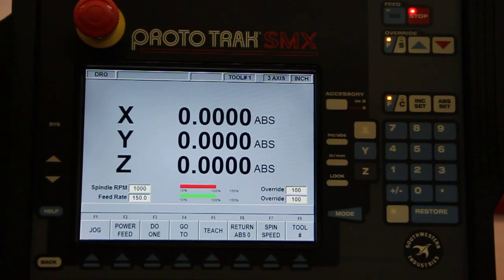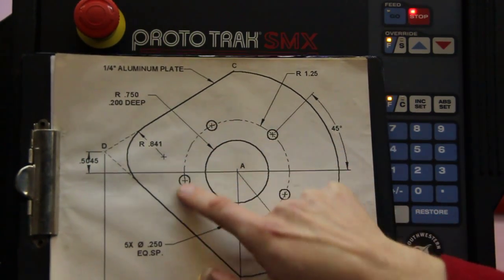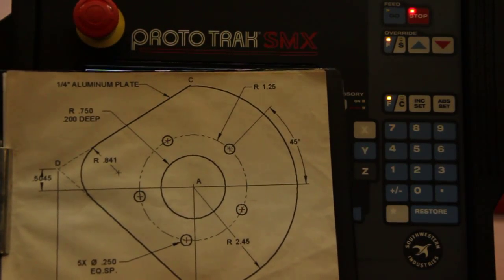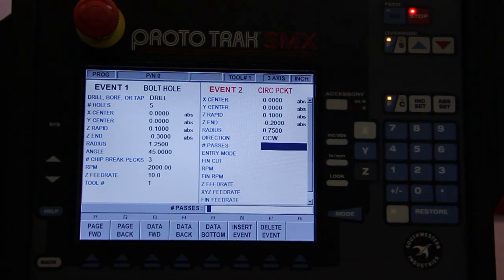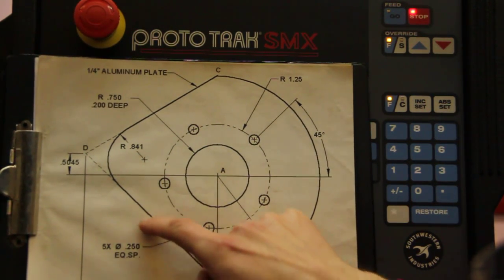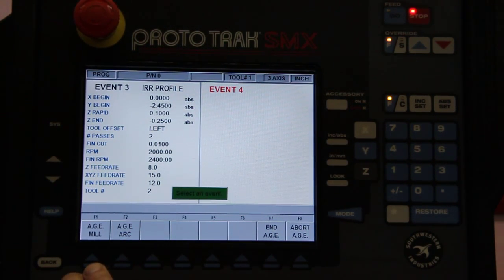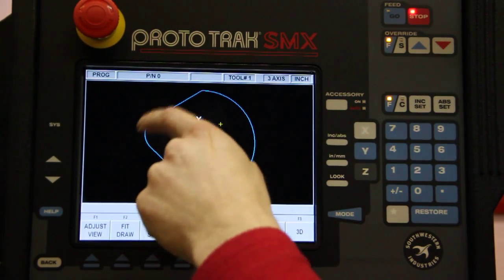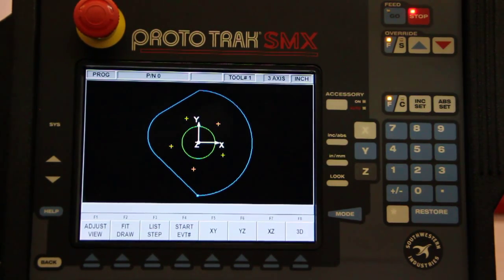TRAK SMX 3-ax control 2/3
Programming with the TRAK SMX control